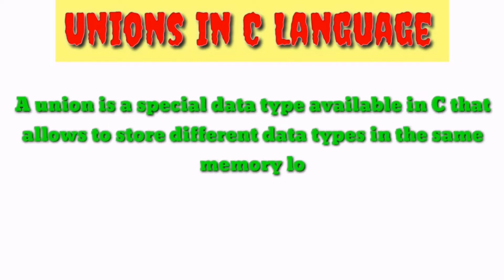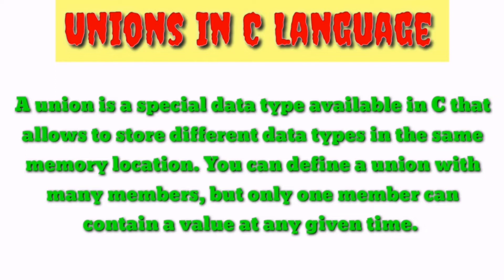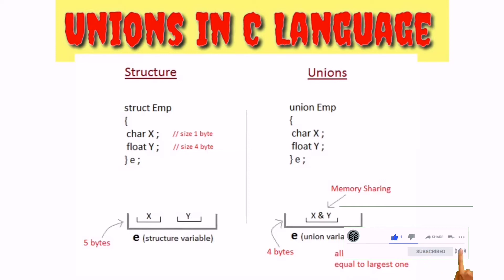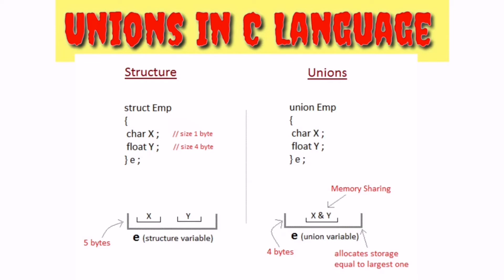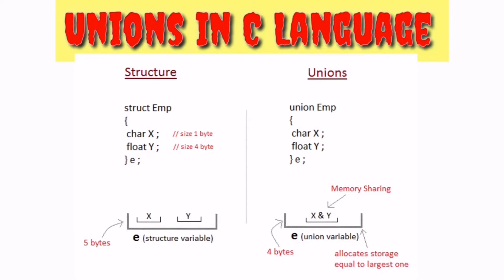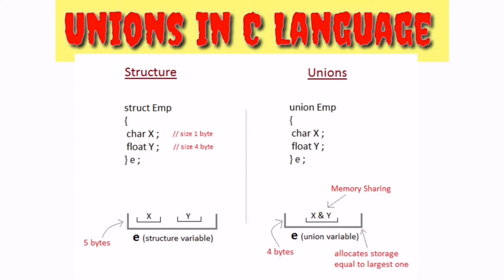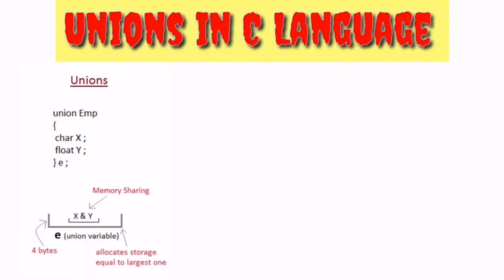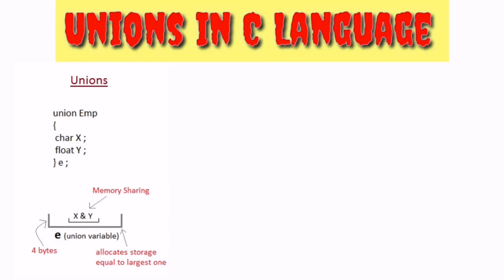Union in C|C language |Telugu | BY ece with bestie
In this video you will learn about definion of union, structure of union, difference between structure and union.